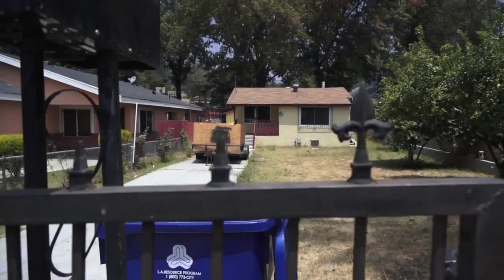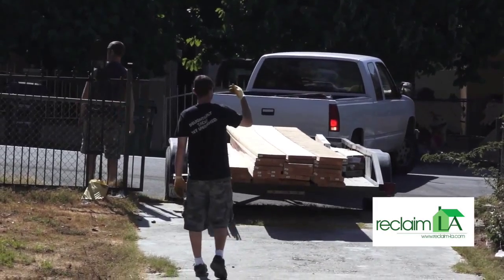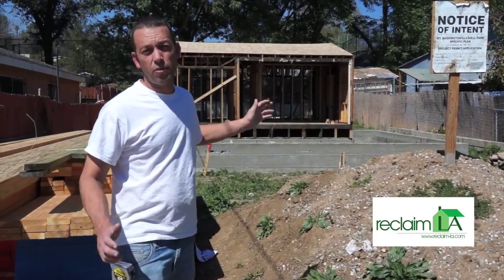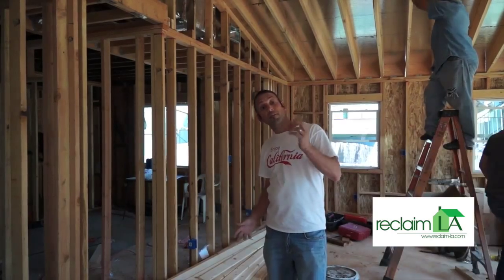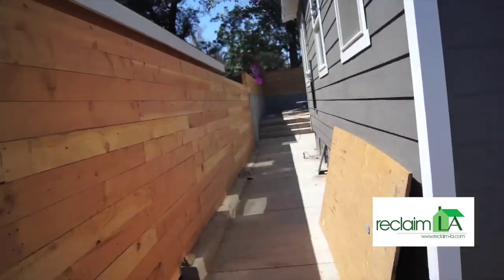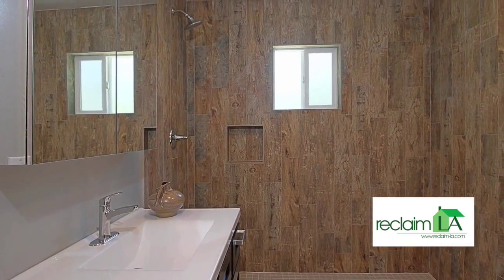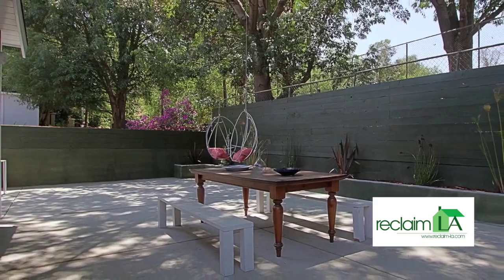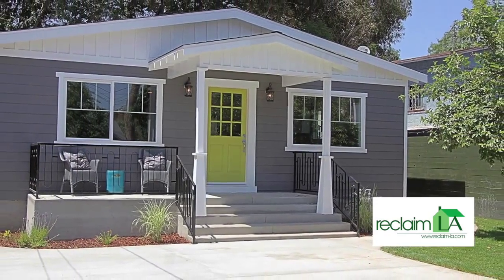Remodeling House Before & After | Reclaim LA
Reclaim LA is back to work on a project in Los Angeles. The plan is to demolish the existing structure and build a beautiful property that takes advantage of the available lot size.
Check us out at Reclaim-LA.com